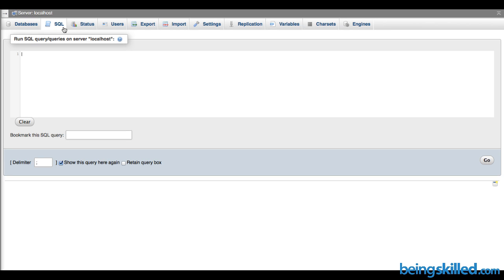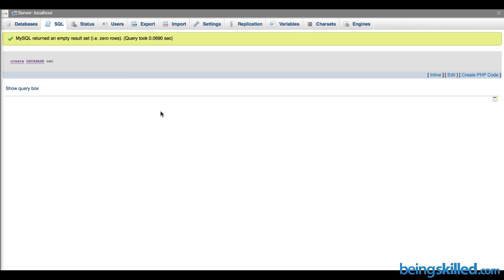How to create a new Database in MYSQL Server ?